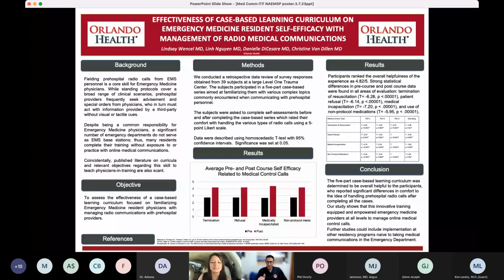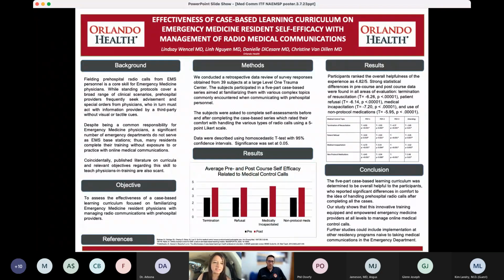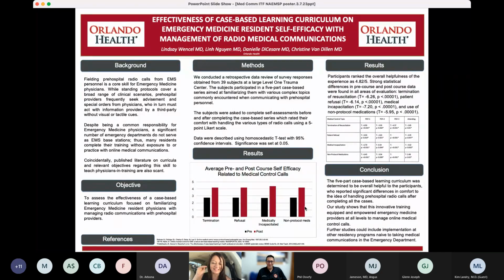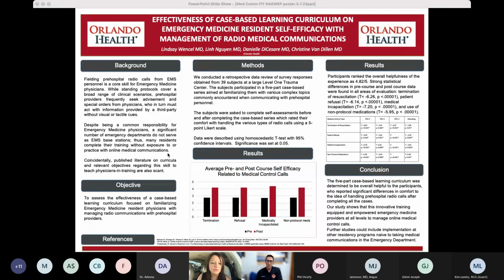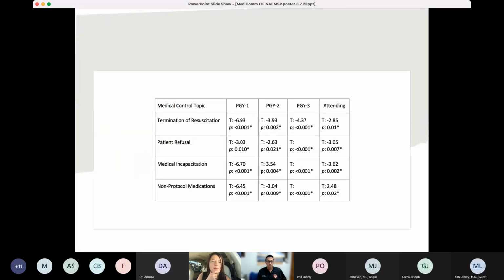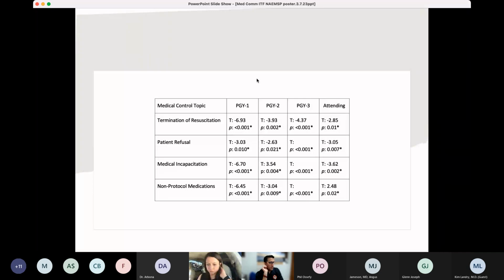Dr. Chrissy VanDillen: Online Medical Control (3/7/2023)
Chrissy Van Dillen, MD joined us to discuss a recent abstract her team presented at NAEMSP in Tampa regarding Online Medical Control calls.NAEMSP Abstract 2023:“Effectiveness of Case-based learning curriculum on EM resident self-efficacy related to management of radio medical communications.”

Read all the abstracts from the 2023 National Association of EMS Physicians Annual Meeting